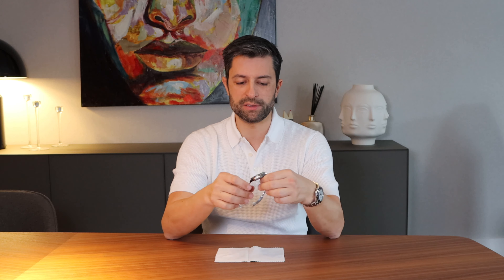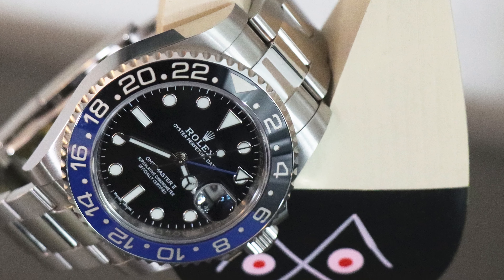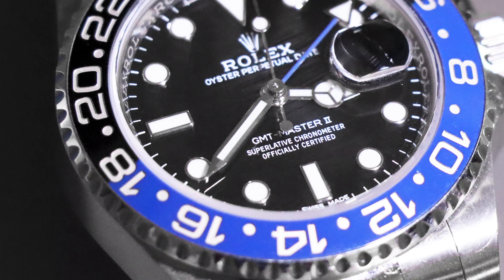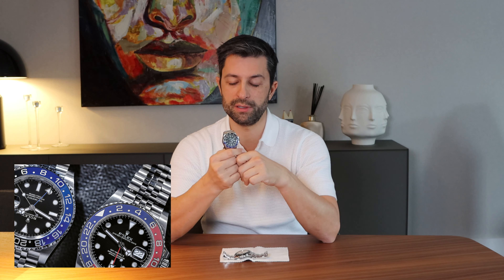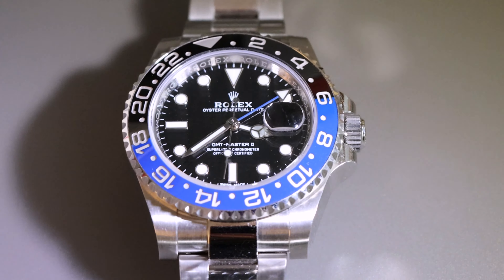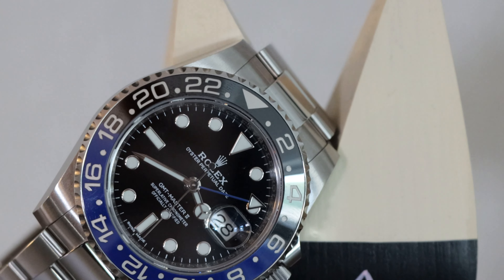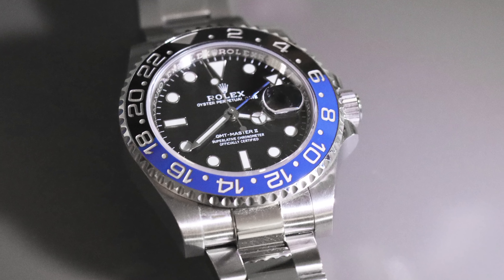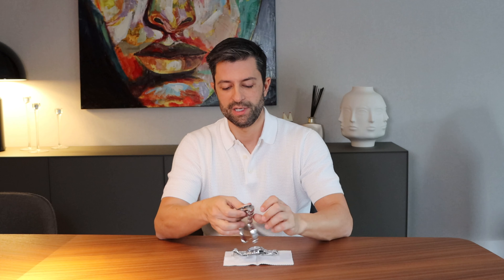BATMAN | ROLEX GMT MASTER II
Batman, it´s becoming an iconic watch with an amazing personality. The beautiful two tones of blue and black named him. Let me show you why I love this watch and I believe It´s a good investment.
The race is starting and the prices are becoming higher and higher. There’s not a lot of people now using this watch so also you will pay the price of exclusivity.

Would you consider this watch in your collection?

Reference: 116710BLNR